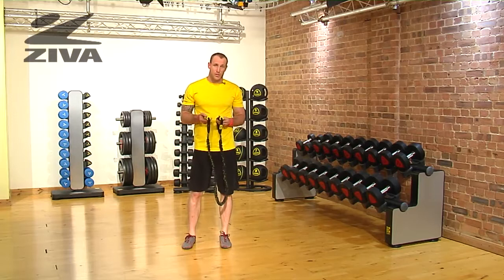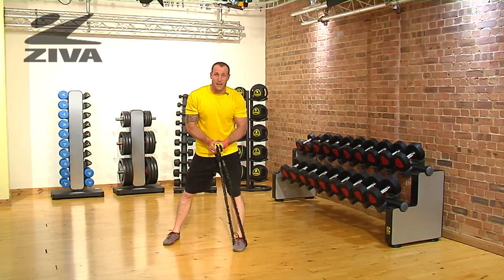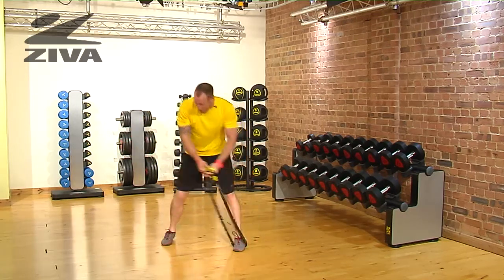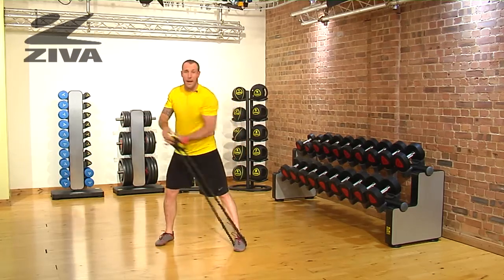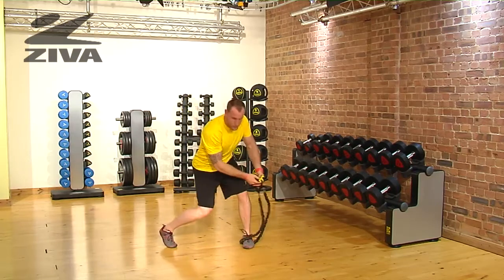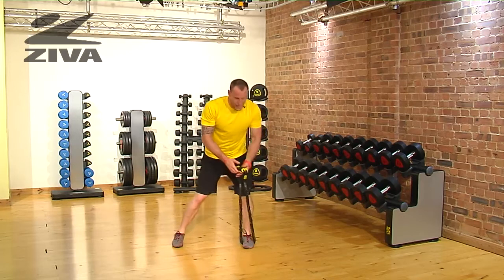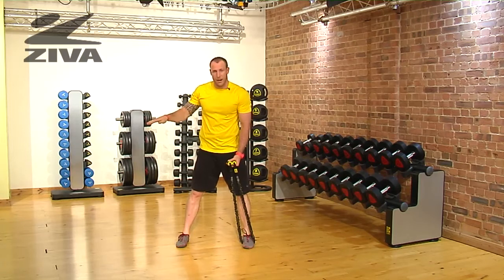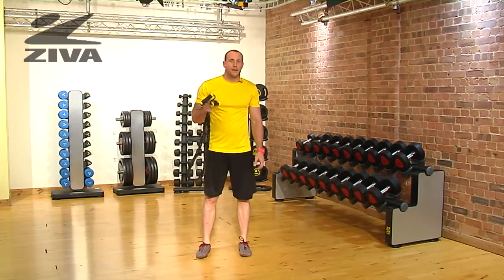ZIVA Resistance Tubes - Chops High, Low, Chest Height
Matt shows us chops in various heights with the ZIVA Resistance Tubes.